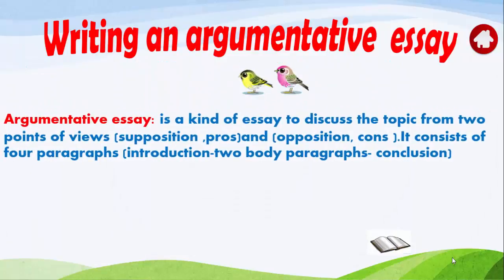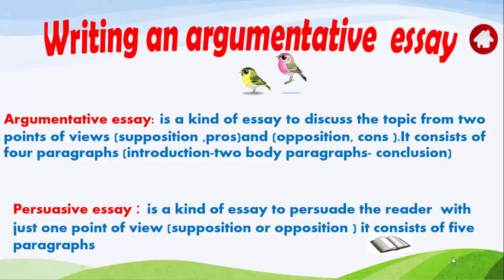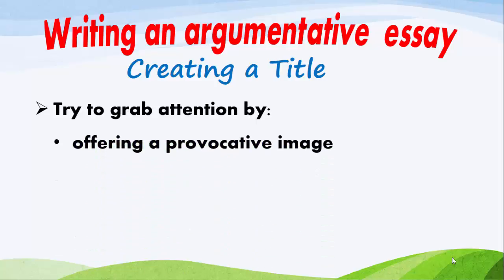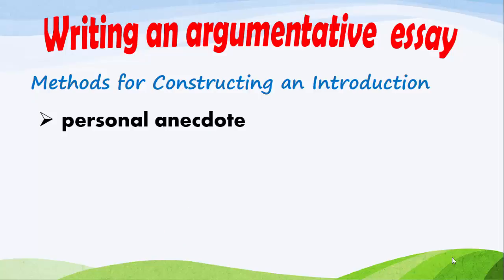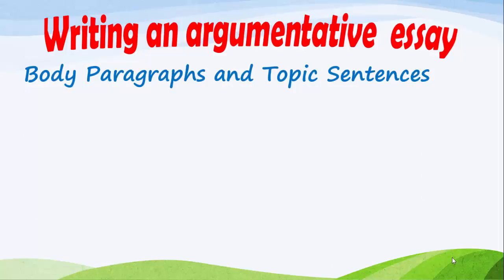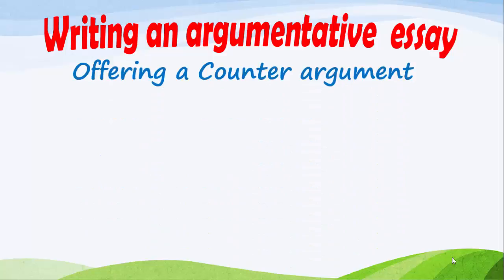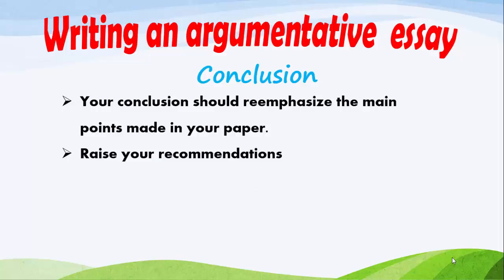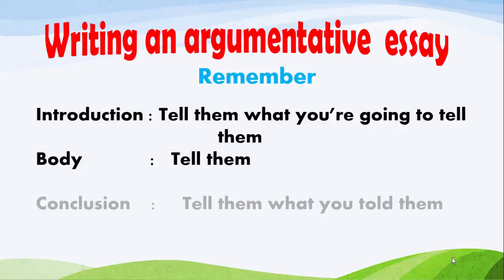Grade10 - Mid of 2nd Term Revison -Writing an argumentative essay